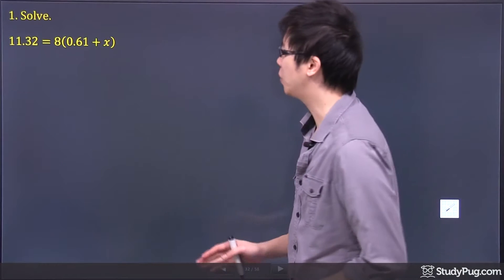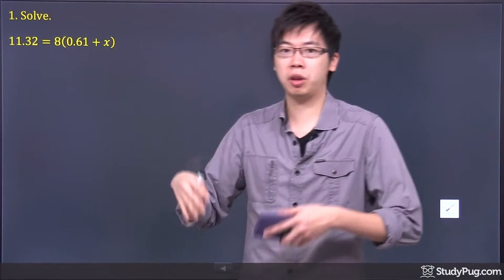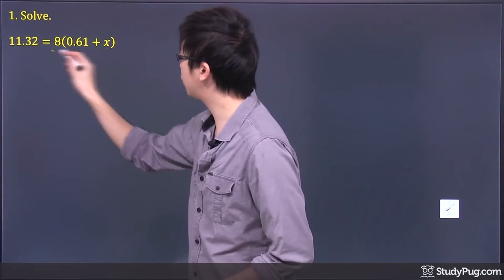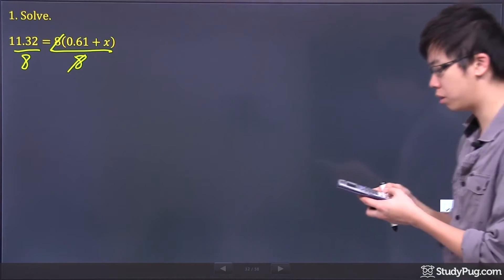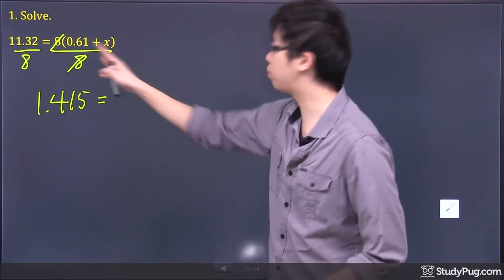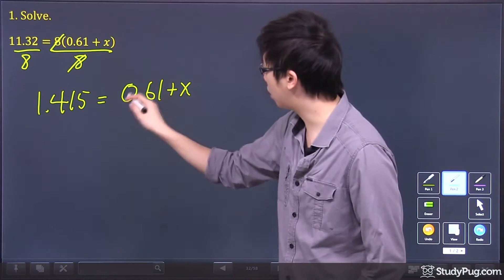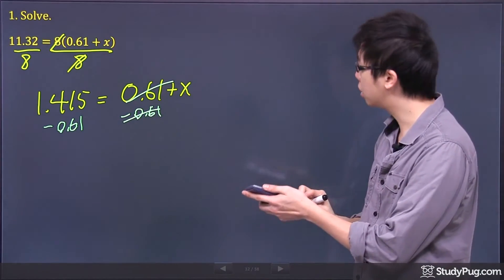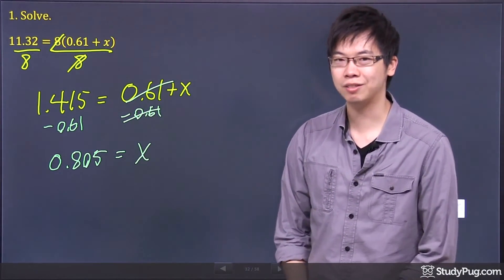ʕ•ᴥ•ʔ How to Use the Distributive Property to Solve Linear Equations | StudyPug